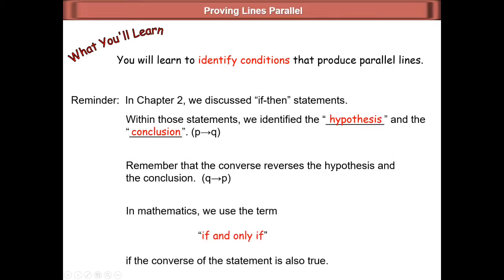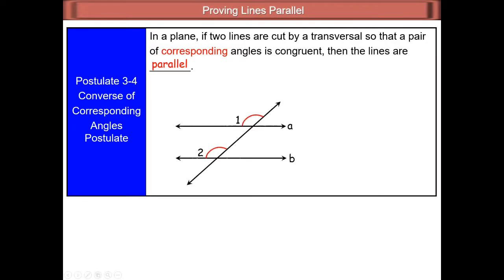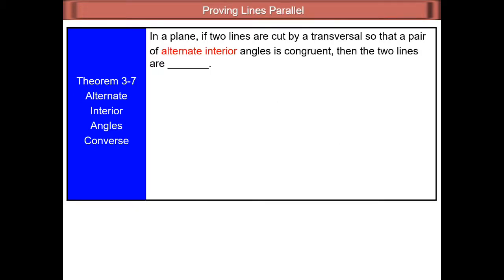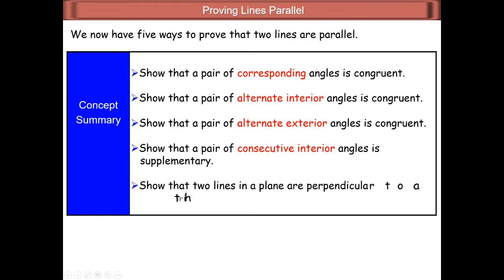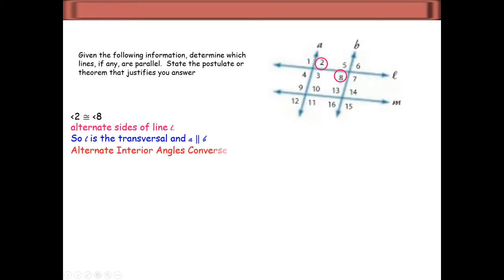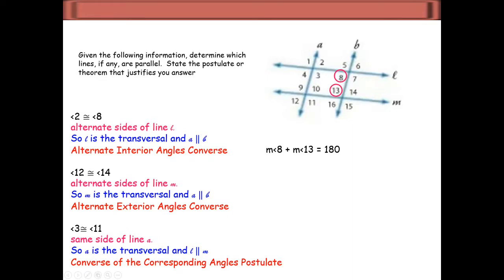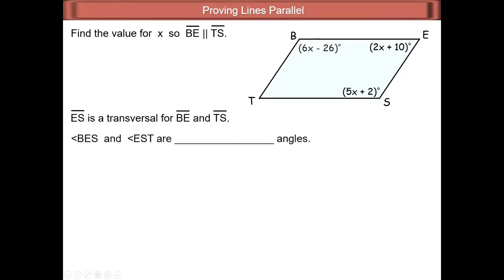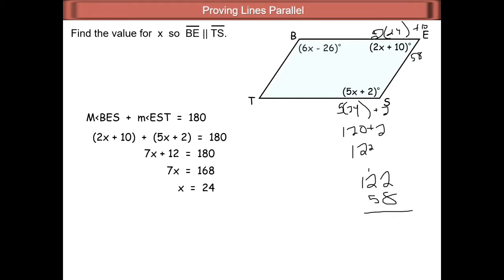3-5 Proving Lines are Parallel